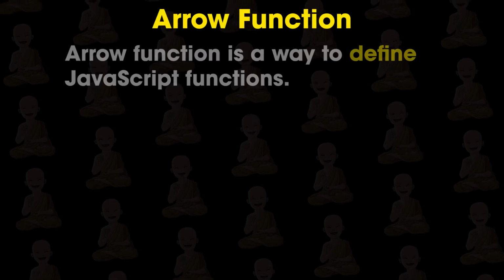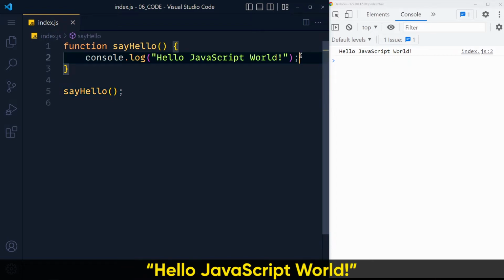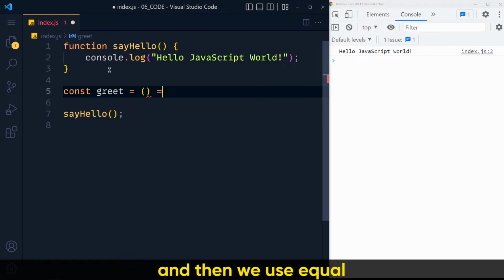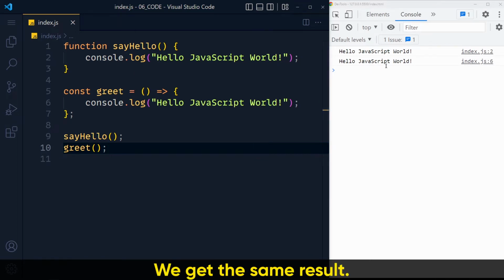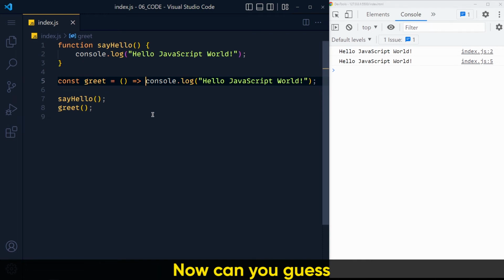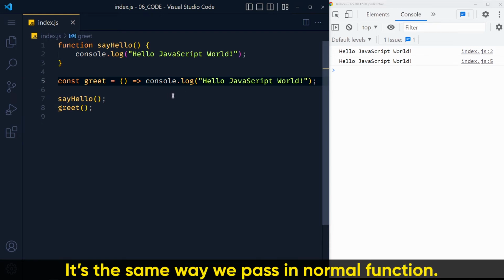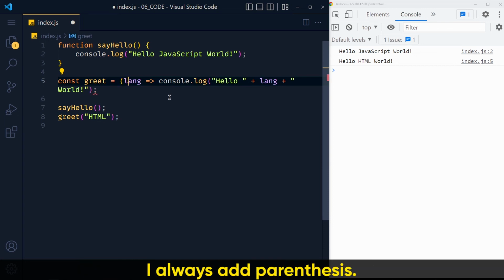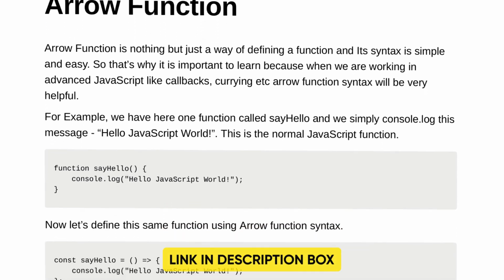Arrow Function JavaScript in Easiest way | Es6 JavaScript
Learn Arrow Function JavaScript concept in just 3 minutes. Arrow Function is a way to define functions in javascript. It is very useful when we are working in Advanced JavaScript Topics like callbacks, Currying etc.

Topics Covered
- What is Arrow Function?
- How to use Arrow Function?
- Function vs arrow function javascript

Arrow functions in Javascript | JavaScript Tutorial JavaScript ES6 Arrow Functions Tutorial Advance JavaScript - Arrow Functions Tutorial #26 Arrow function in JavaScript